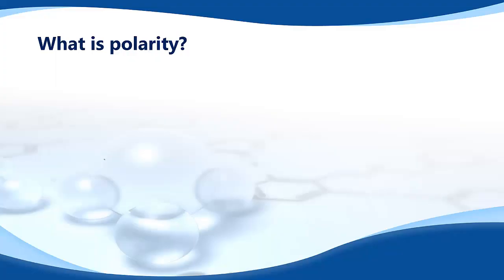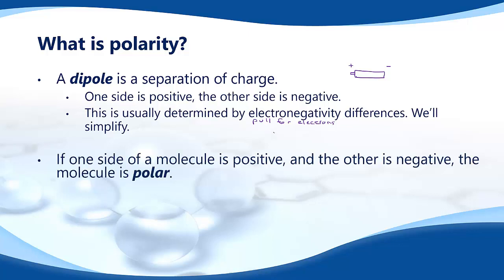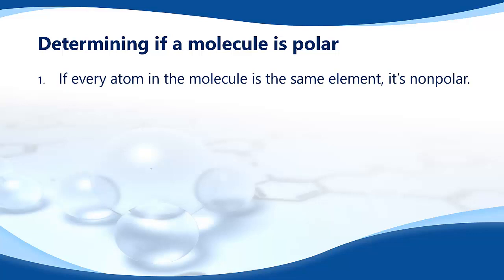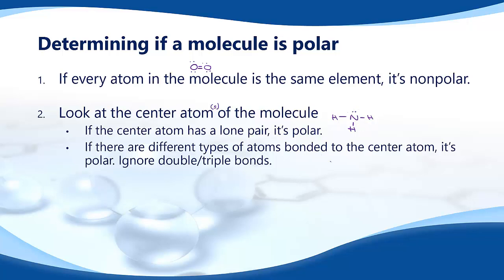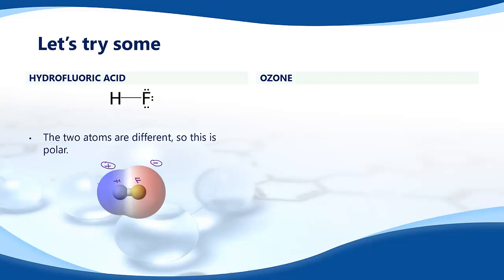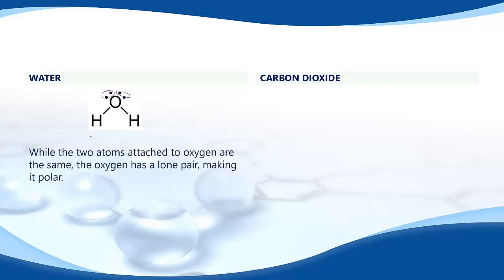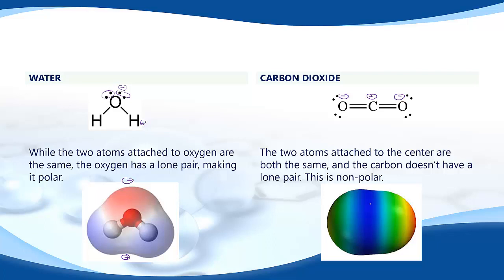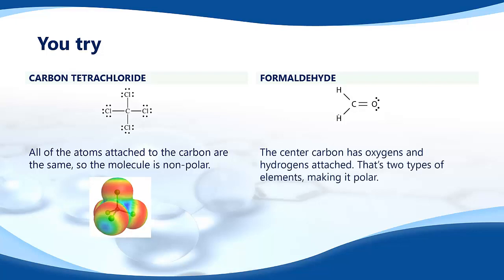Molecular Polarity (Video 4.4)